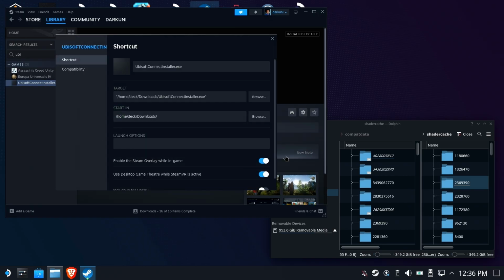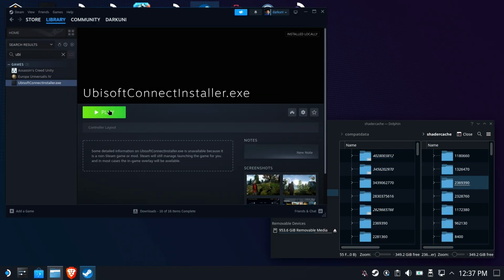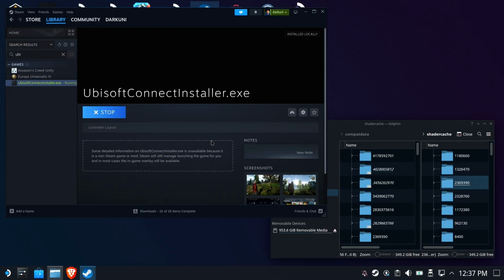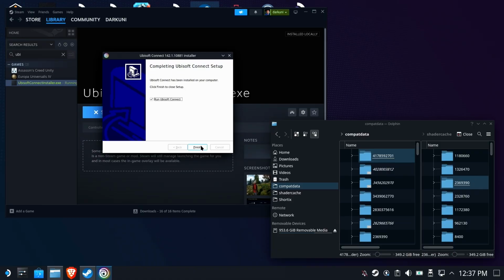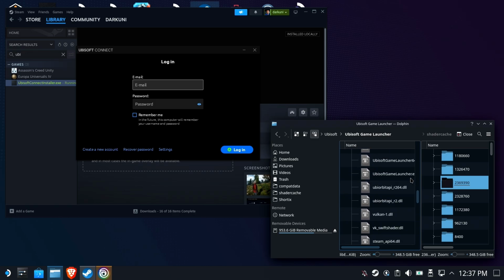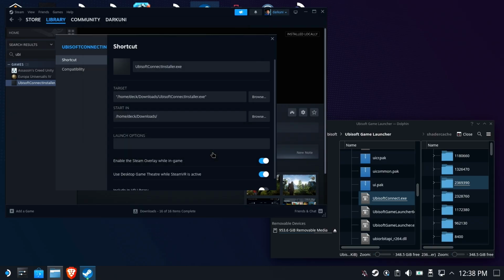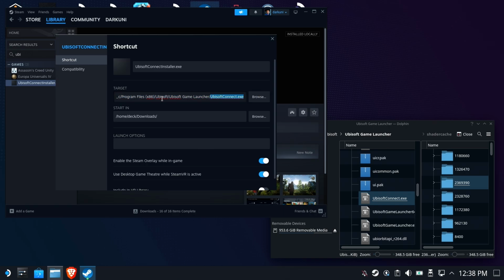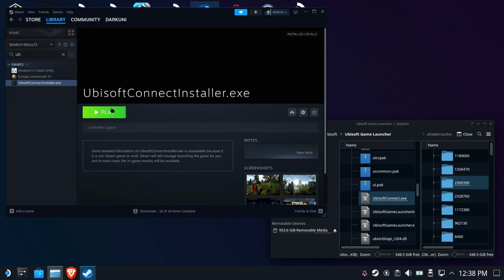Steam Deck Quickie: Adding Non-Steam Game START IN and TARGET is broken ... Why and how to fix!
When adding non-steam games to Deck has a nasty bug where the START IN and TARGET fields are screwed up.  This "breaks" a ton of my tutorials as well as MANY others.

Let me show you what's going on ... and how to fix it.